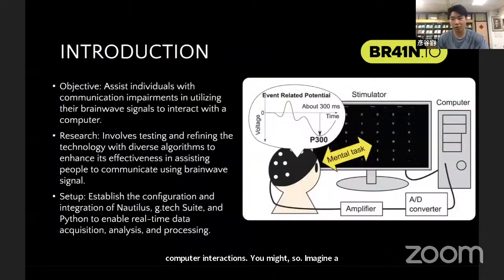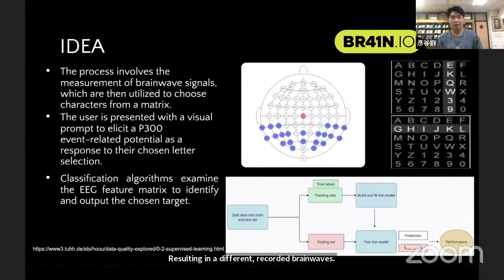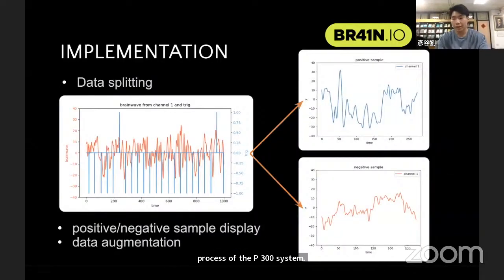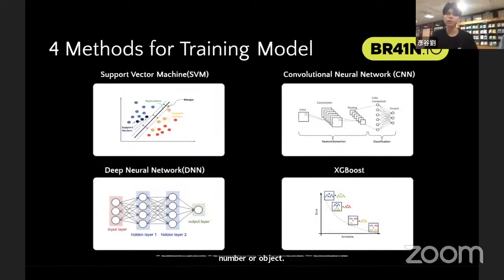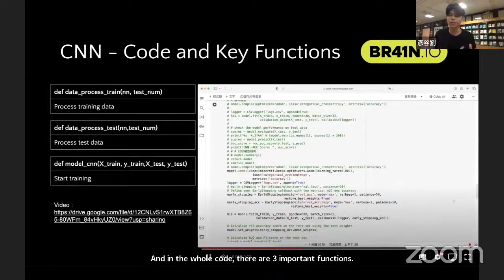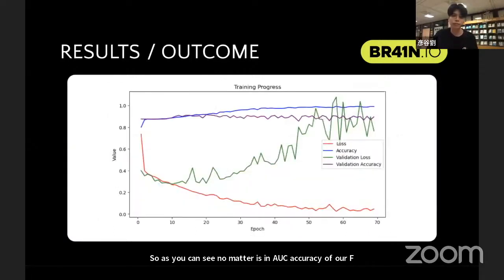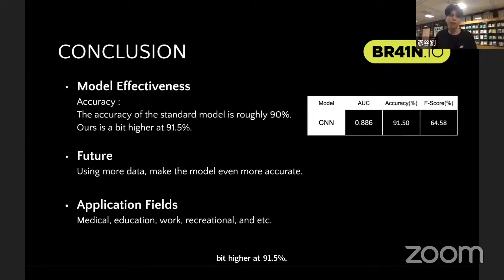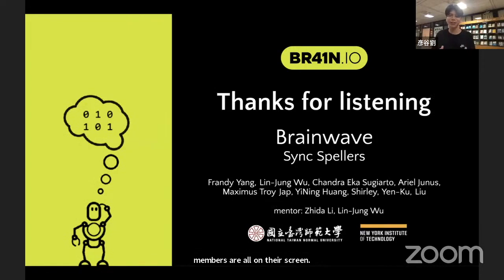BR41N.IO Hackathon Presentation: Team Brainwave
BR41N.IO Hackathon Presentations- BCI & Neurotechnology Spring School 2024:
Team Brainwave (P300 data) Presentation

Team Brainwave (from New York Tech-Vancouver and National Taiwan Normal University):
Project Description: Focused on EEG analysis, this project aimed to filter noise from EEG data, partition the data, and develop various machine learning models to classify brainwave signals.

Team members: Frandy Yang (team leader, NYIT), Chandra Eka Sugiarto (NTNU), Ariel Junus (NTNU), Maximus Troy Jap (NTNU), Yi-Ning Shirley Huang (NTNU), Yen-Ku Liu (NTNU), Lin-Jung Wu (NYIT & NTNU)
Mentors: Zhida Li, Lin-Jung Wu